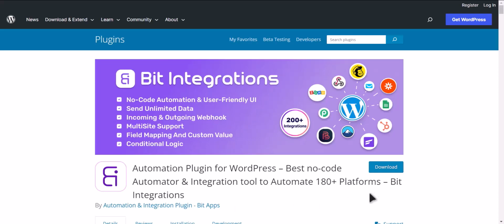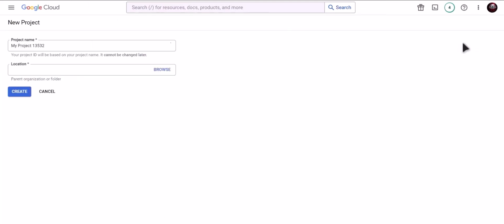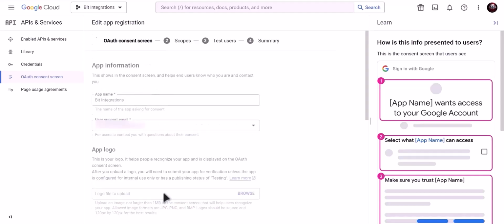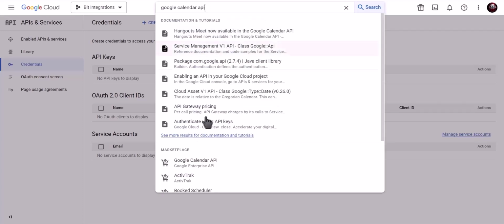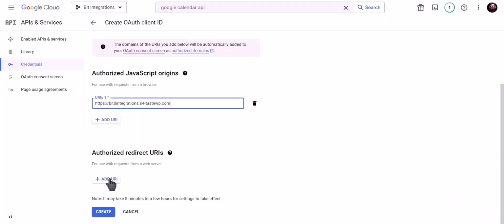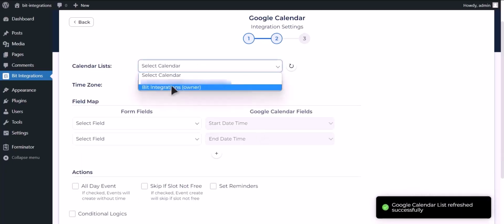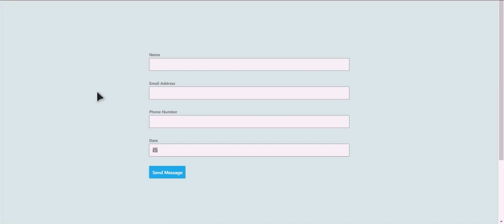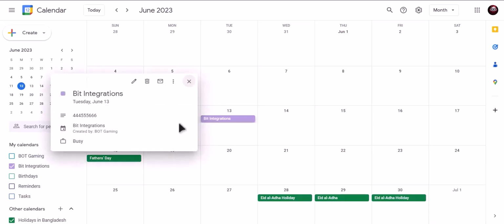Integrating Elementor Form with Google Calendar | Step-by-Step Tutorial | Bit Integrations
🔗 Want to streamline your scheduling process? Join us in our latest tutorial where we walk you through the seamless integration of Elementor Form  with Google Calendar. Learn how to effortlessly connect Elementor Form submissions with your Google Calendar events using the Bit Integrations WordPress plugin.

In this video, we guide you step-by-step on how to set up the integration between Elementor Form and Google Calendar. Say goodbye to manual entry and hello to automated scheduling, as you transform form submissions into scheduled events in Google Calendar. Enhance your workflow and save time with this powerful integration.

Key Highlights:
✅ Step-by-step walkthrough for integrating Elementor Form with Google Calendar using Bit Integrations for WordPress.
✅ Automate your scheduling process by converting Elementor Form submissions into Google Calendar events.

Whether you're managing appointments, events, or meetings, this integration empowers you to merge Elementor Form with Google Calendar seamlessly. Watch the video now to revolutionize your scheduling process!